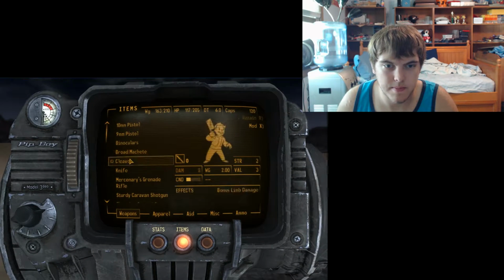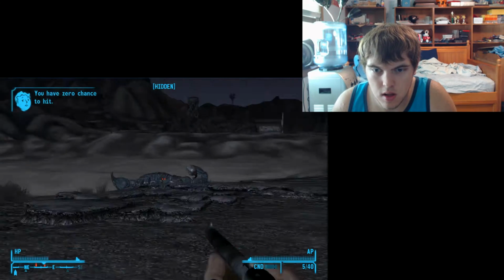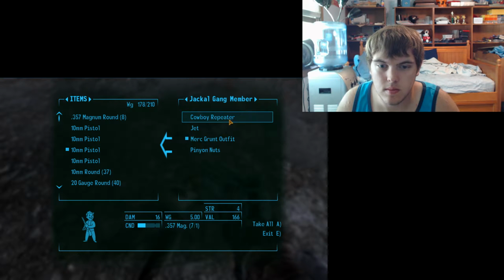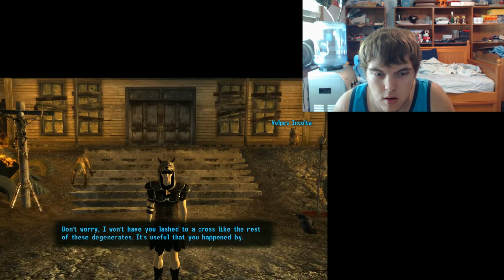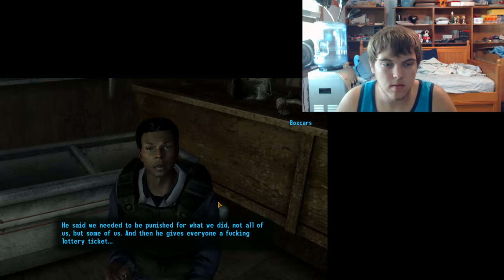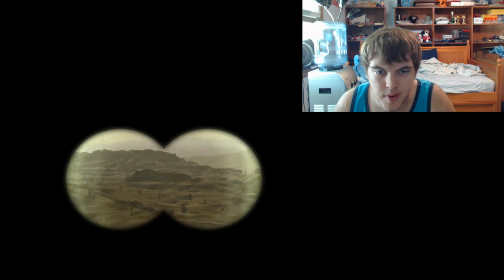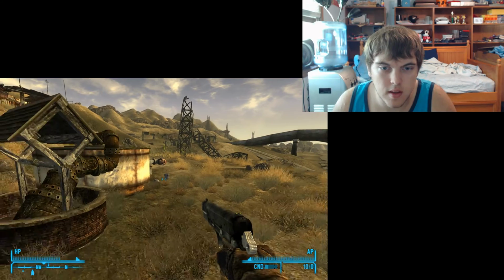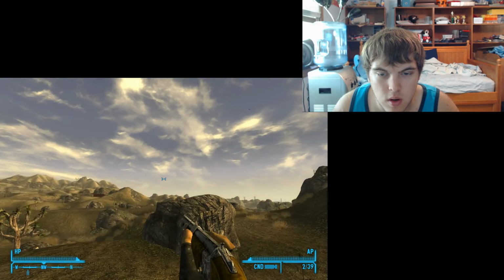Fallout: New Vegas (A Let's Play Series) - [Episode 2]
S24 Sammy plays through Fallout: New Vegas with his commentary.